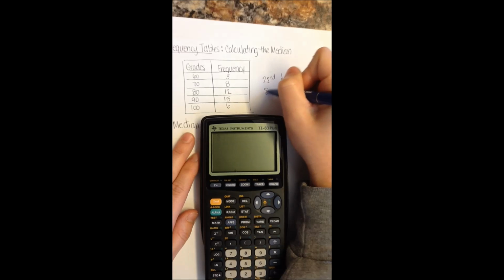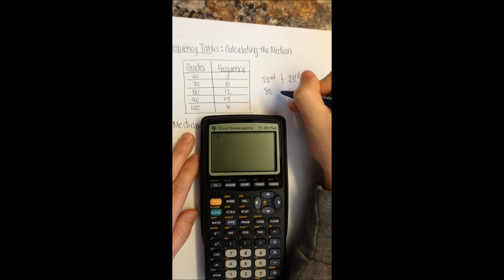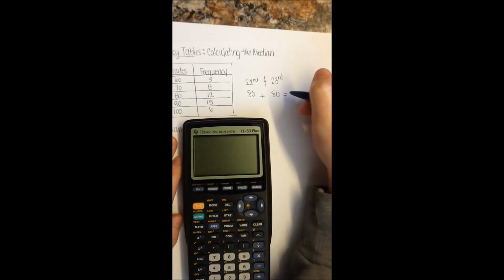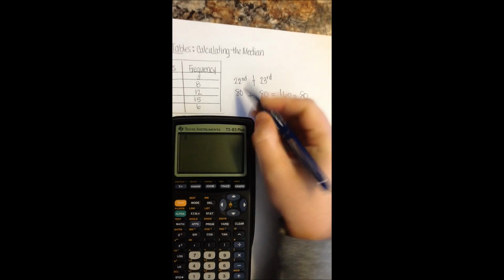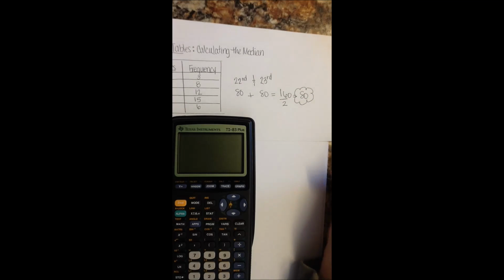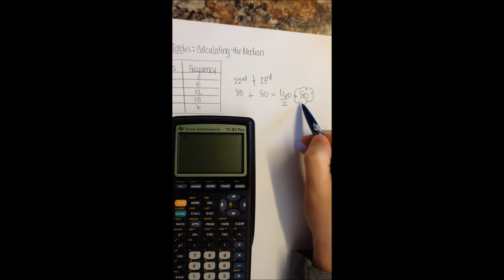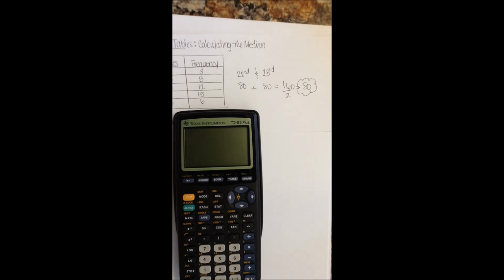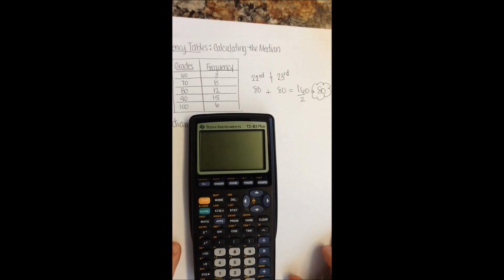Frequency Tables - Calculating the Median